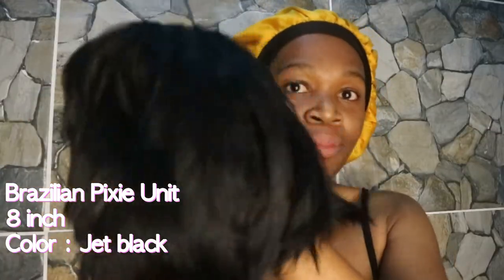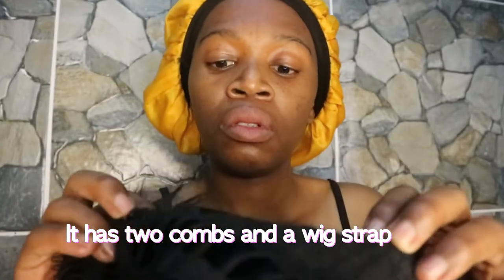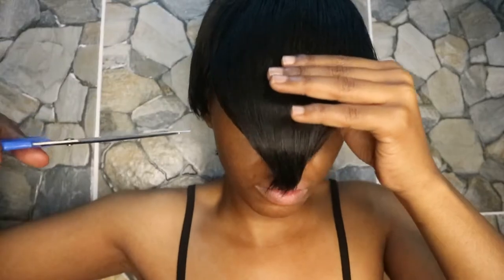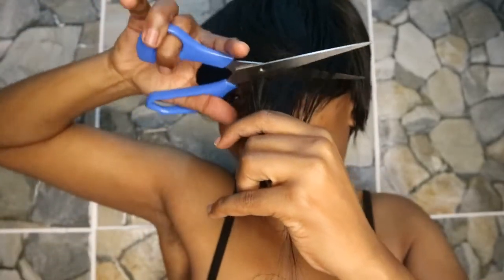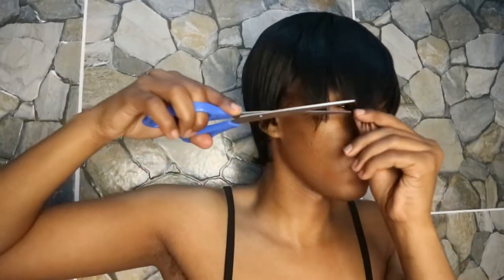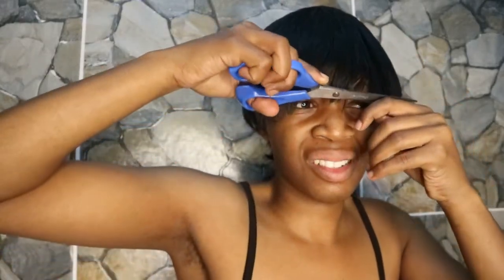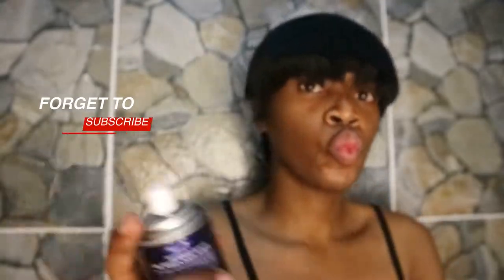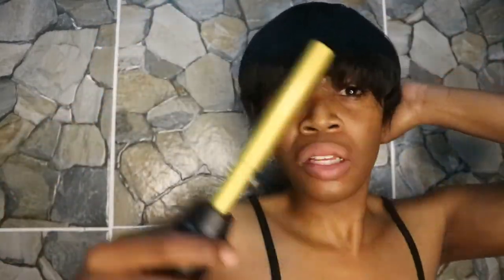AFFORDABLE (MUST HAVE) PIXIE CUT WIG🔥| Step by Step Install // HUMAN HAIR WIGS UNDER R1000 / $62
Please watch in 1080P60

Hey loves 😘

I always read and reply to comments. Your feedback is welcome and valued.

WIG LINK:
link to wig
Here is my channel link:

NEW HERE? CHECK OUT SOME OF MY OTHER VIDEO'S

FAQ
Nationality: South African
Race : Black
From : Port Alfred, Eastern Cape
Current: Port Elizabeth, Eastern Cape

EQUIPMENT
Camera : Canon m100 mirror camera
Lighting : 18 inch Ring light - Takealot & natural lighting
Mic : Boya Mic
Tripod : Adventures nature